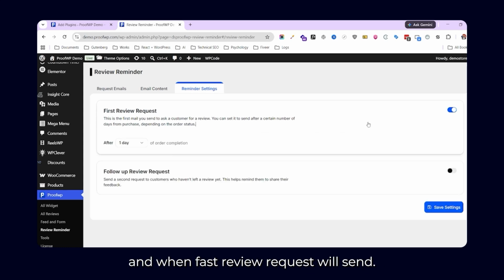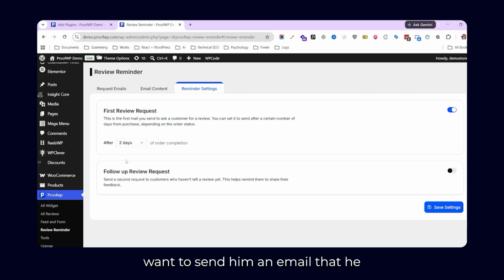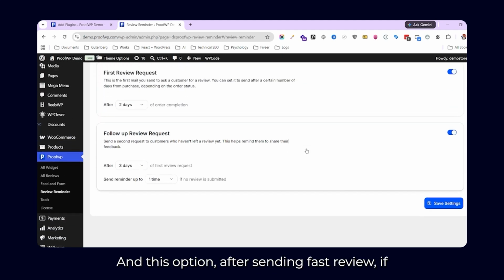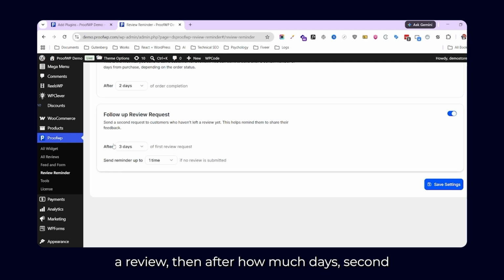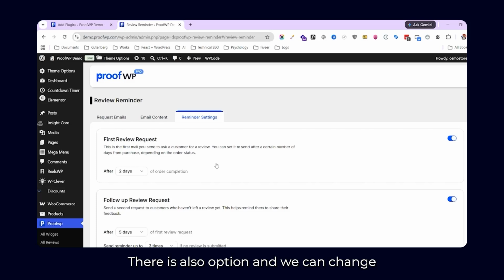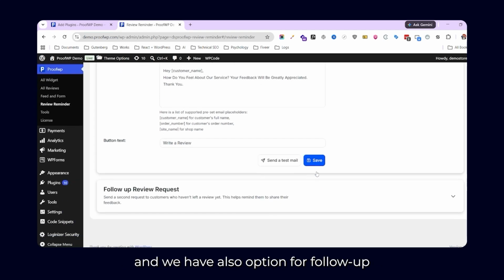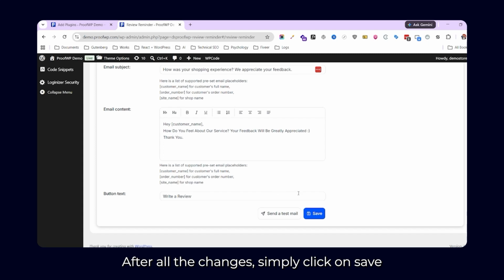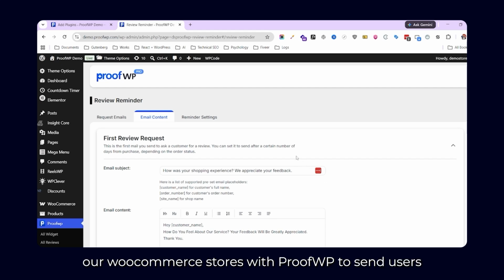How to Send Automatic Review Request Automatically in woocommerce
Want to get more product reviews on your WooCommerce store automatically? In this video, I’ll show you how to set up automated review request emails to follow up with your customers and boost your social proof using the ProofWP plugin

Review reminders are essential for any e-commerce store. By sending a gentle nudge via email, you can significantly increase the number of reviews your products receive

1. In this tutorial, you will learn how to: Install and activate the ProofWP plugin from the WordPress dashboard

2. Enable the "Review Reminder" feature to automate the process

3. Set the timing for the first review request (e.g., 1 or 2 days after purchase)

4. Configure follow-up emails if a customer forgets to review the first time

5. Choose the total number of reminders a customer receives (2x, 3x, etc.)

6. Customize your email subjects, content, and call-to-action buttons to match your brand

Step-by-Step Guide Summary:

*  Login to your WordPress admin dashboard

* Search for "ProofWP" in the plugins section, then install and activate it

* Navigate to the Review Reminder menu

* Configure your initial request timing and follow-up intervals

* Personalize your email templates and save your changes

* Automating your review requests with ProofWP is a simple way to build trust and grow your WooCommerce store without extra manual work

Key Features of ProofWP Mentioned:

* Automated review reminders

* Customizable follow-up schedules

* Full control over email content and button text

* Multiple reminder settings